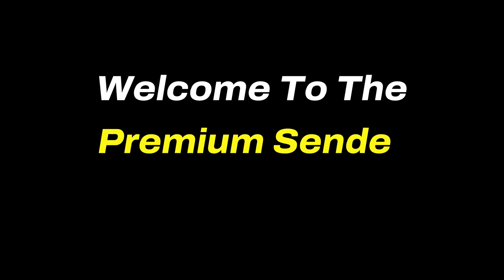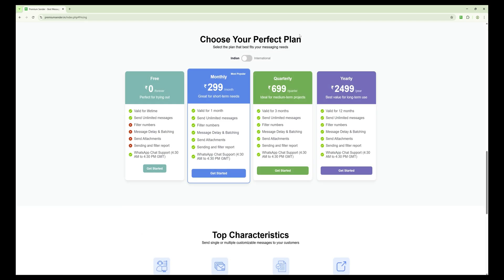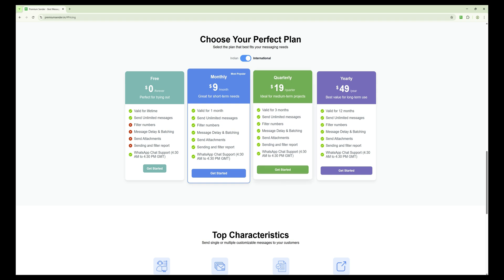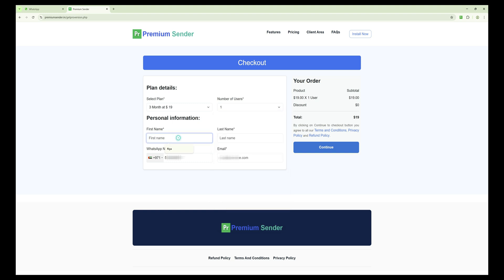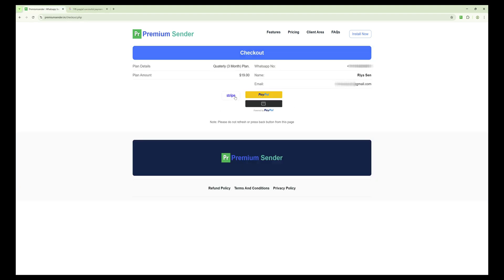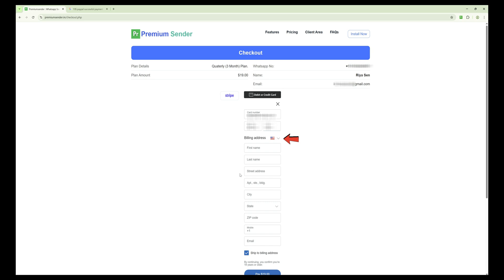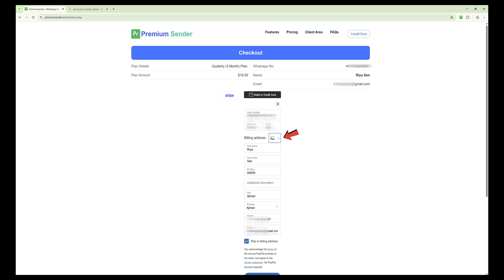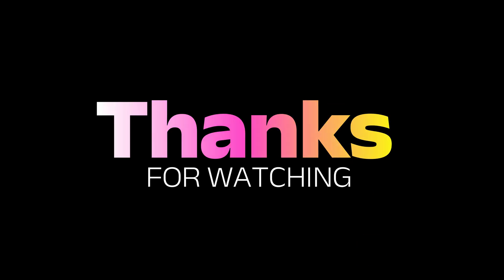2. How to Buy Premium Sender | Step-by-Step Guide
Premium Sender Extension - The Ultimate Messaging Tool 🚀

Premium Sender is a powerful Google Chrome extension designed to enhance your messaging experience. Whether you need to download contacts, send bulk messages, or manage your communication efficiently, Premium Sender has got you covered!

🔹 Key Features:
✅ Download contacts from chats & groups
✅ Extract saved, unsaved, and labeled contacts
✅ Send bulk messages with personalization
✅ Automate and schedule messages
✅ Easy-to-use interface with safe and secure processing

💡 How to Use Premium Sender?
1️⃣ Install the Premium Sender Extension from the Chrome Web Store.
2️⃣ Log in to your web messaging platform.
3️⃣ Use the extension to download contacts or send messages in bulk.
4️⃣ Enjoy a seamless messaging experience!

💬 Need Help? Drop your queries in the comments or contact support.